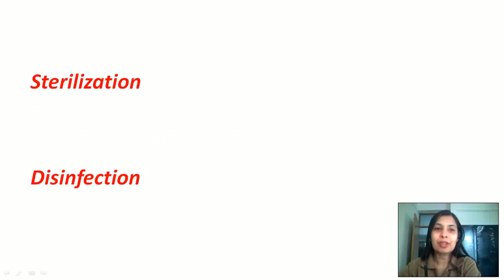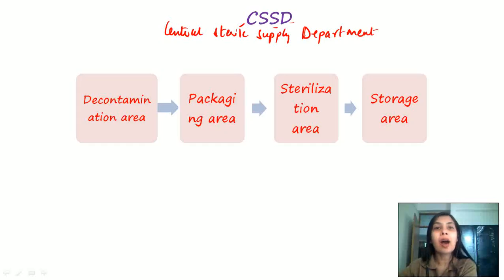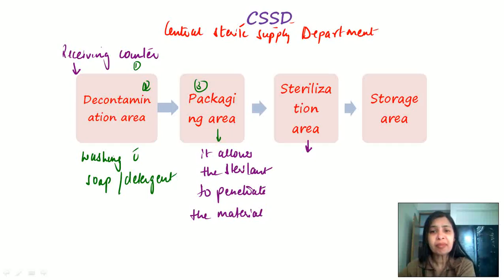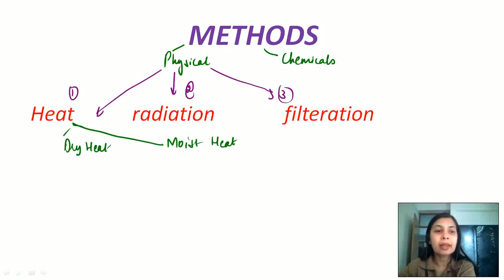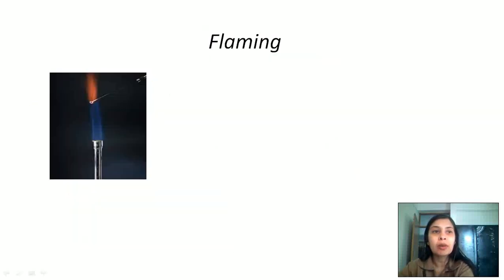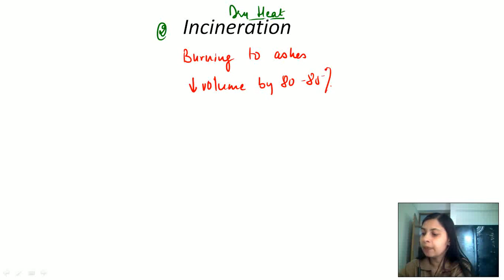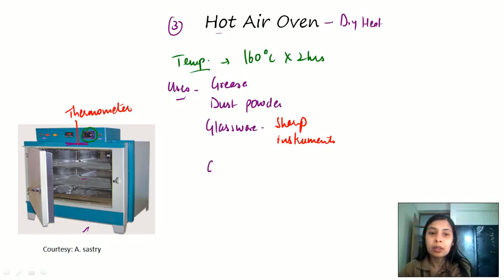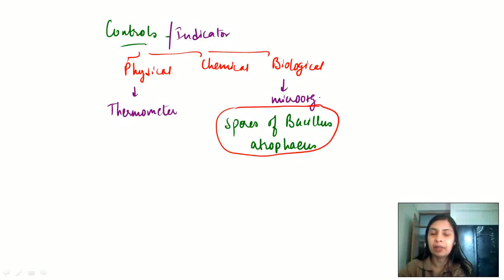Sterilization-1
Difference between sterilization and disinfection , CSSD,  various methods of sterilization discussed.